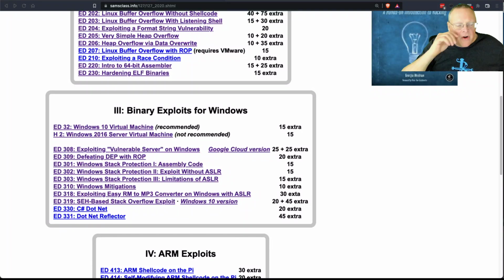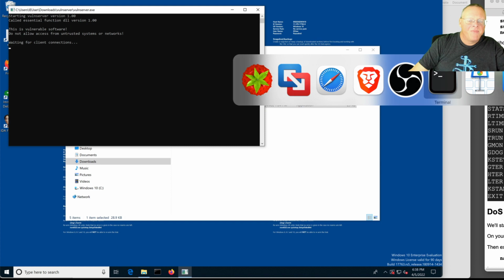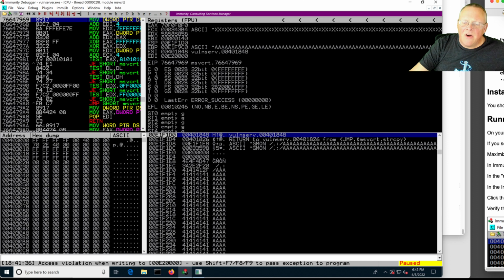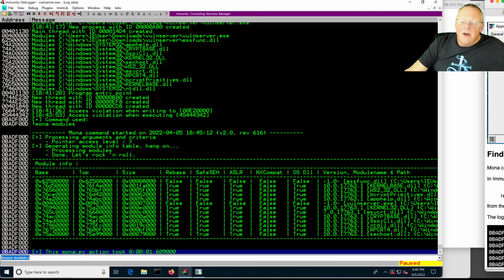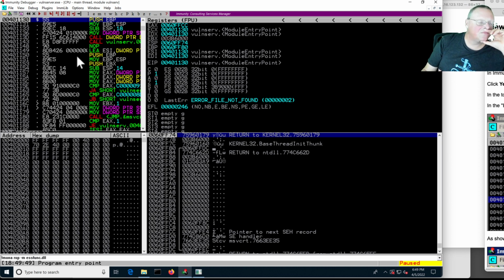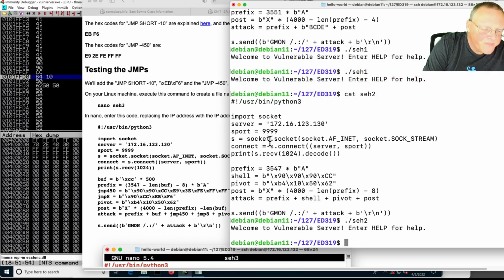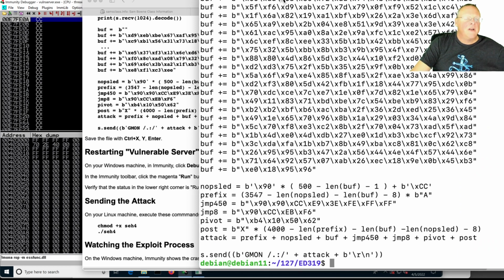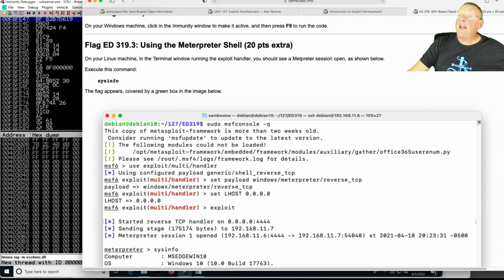ED 319 SEH Based Stack Overflow Exploit